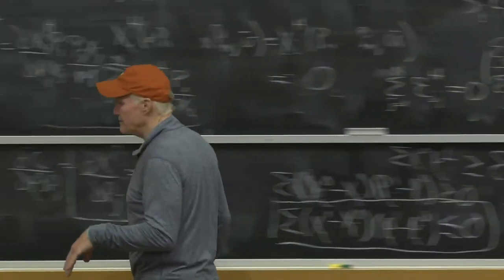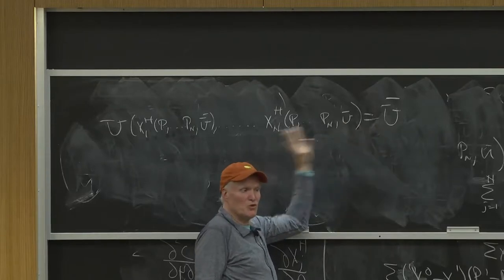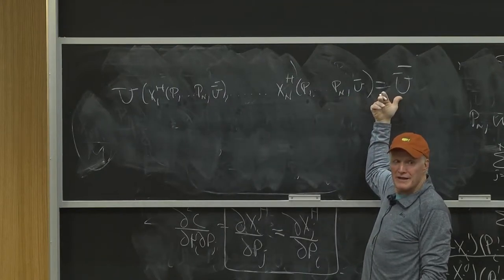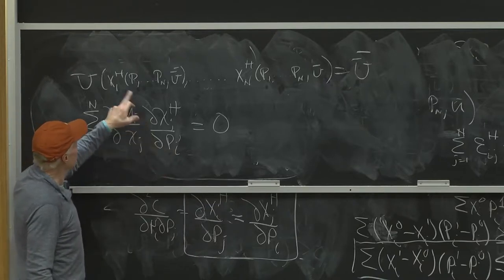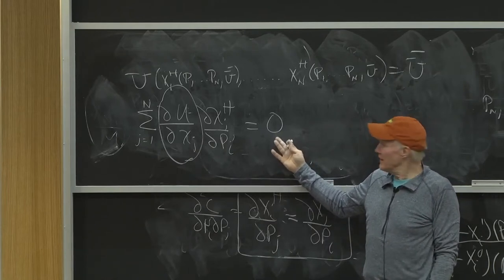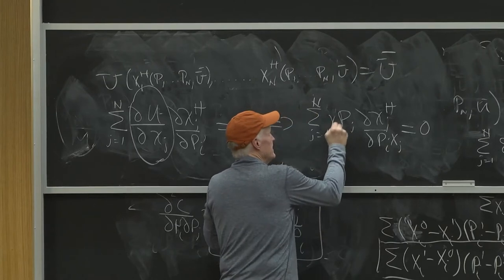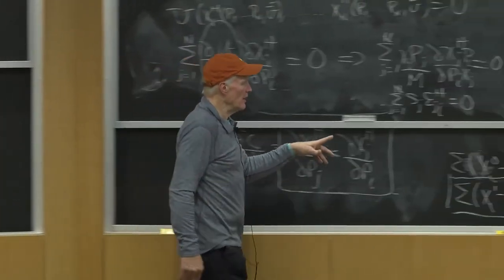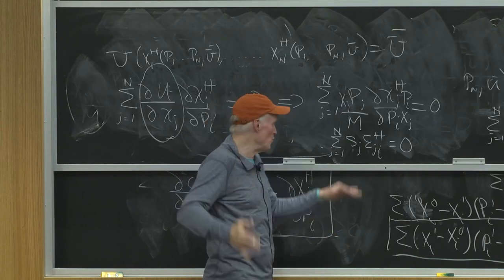Cost Minimization: "Adding up" in the Hicksian system